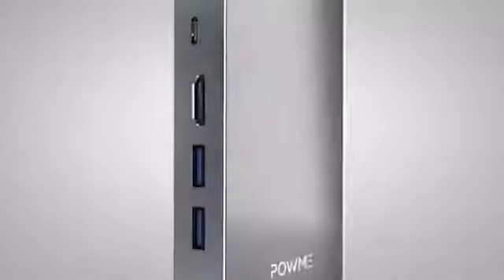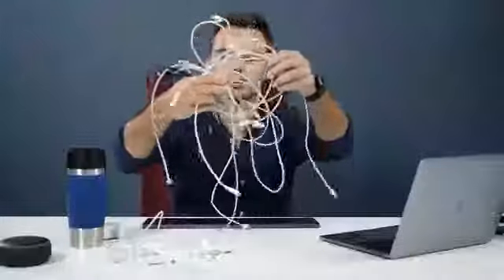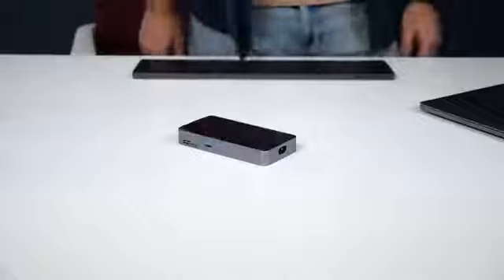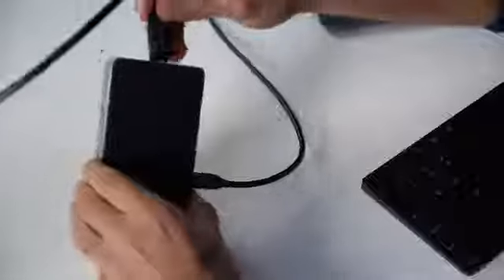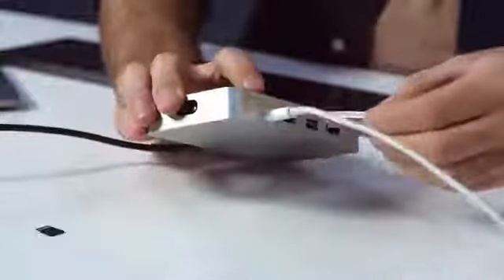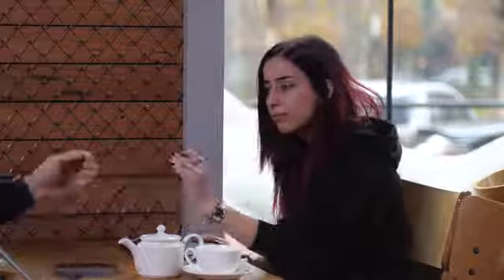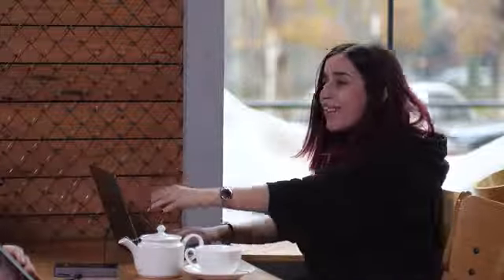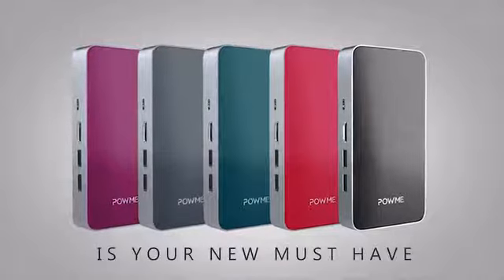PowMe All in One Type C & Wireless Chargers with USB C Hub